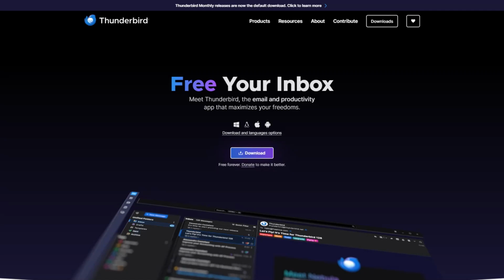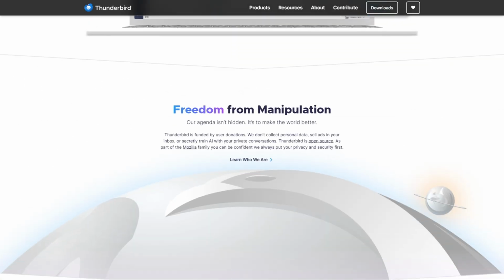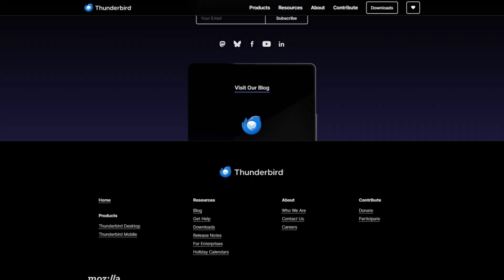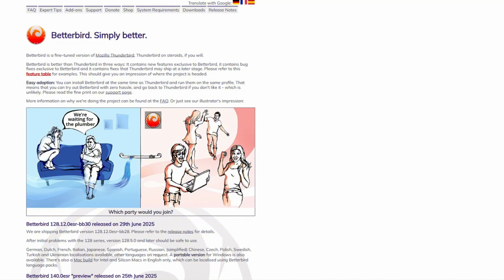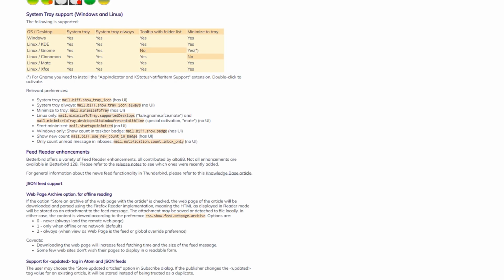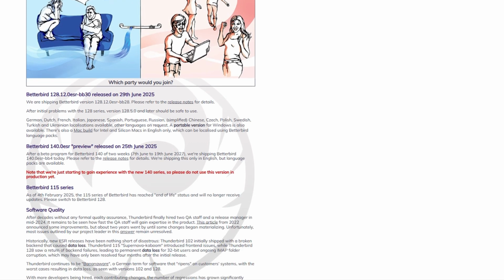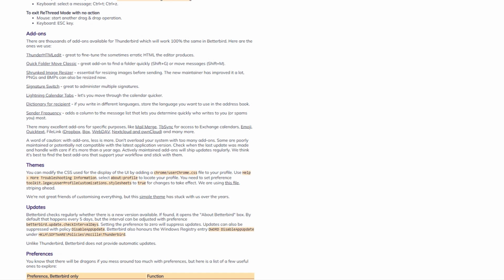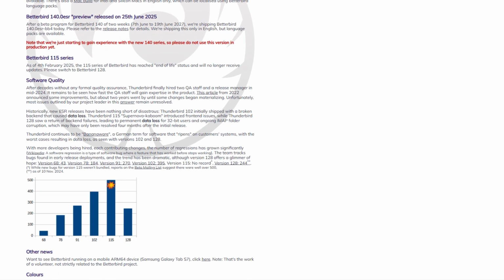Thunderbird vs Betterbird: Which Email Client Wins in 2026?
🎬 In This Video: Think Thunderbird is the gold standard for email—wait till you hear what Betterbird brings to the table.
In this in-depth comparison, we examine Thunderbird, the veteran free email client from Mozilla, against Betterbird, its polished fork by ex-Mozilla developer Jörg Knobloch.

 Thunderbird Highlights

Completely free and open-source with calendar, filters, themes, and unified inbox.
Some quirks: outdated interface, occasional message threading bugs, and slow search.
Infamous for data loss issues in recent major updates and historically lacked formal QA until mid-2024.

Betterbird Advantages

Built on Thunderbird ESR, but actively fixes long-standing bugs and enhances features.
Key upgrades: multi-line view, regex search, message threading fixes, account-specific colors, tray support, faster startup .
Uses the same profile directory—easy migration and side-by-side use.
Light on telemetry, more customization, and superior responsiveness.

Which Should You Use?

Choose Thunderbird if you prefer the official, well-supported experience and don’t mind occasional rough edges.
Choose Betterbird if you want a faster, smarter, and more polished email client—without losing Thunderbird compatibility.

Like this comparison? Tried both? Share which one suits your workflow better—Thunderbird or Betterbird?

Tools Compared

Mozilla Thunderbird
Betterbird (fork of Thunderbird, modern enhancements) ‎